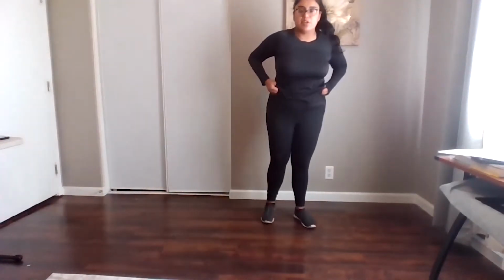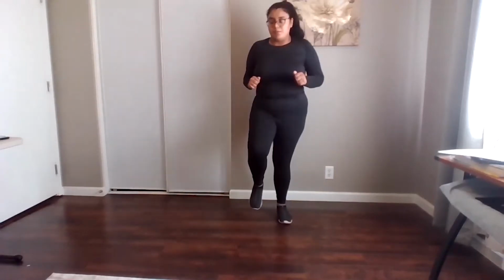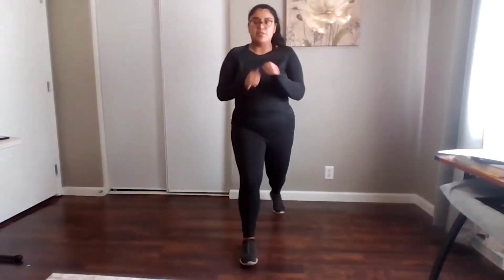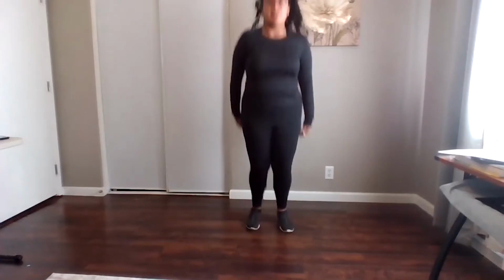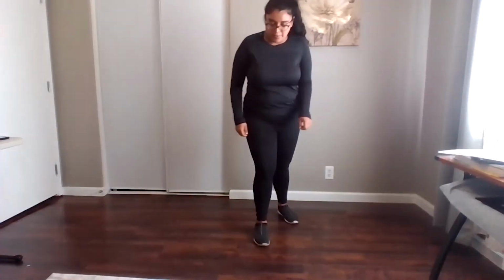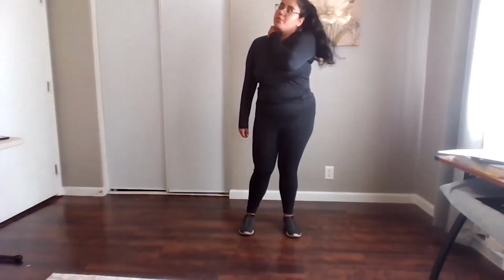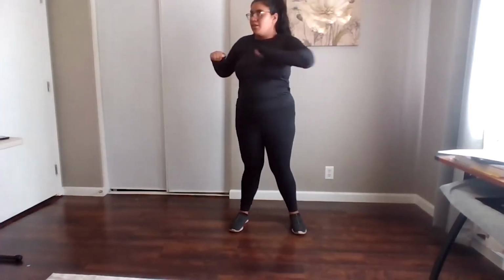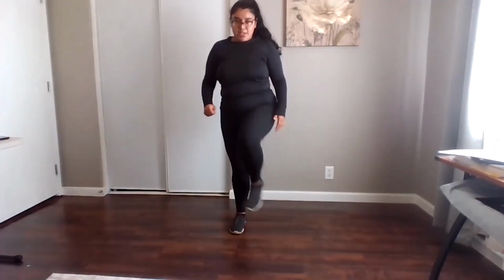Total Body Conditioning 8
SRC Group Fit classes are now also offered on-demand. Stop by to take a class at a time that is convenient for you. You can use equipment that is shown in the video, if available, substitute with alternative items, or use no equipment at all. We offer a variety of live and pre-recorded exercise formats to help guide you on your fitness journey.

*Please note: exercise is not without its risks, and this or any other exercise program may result in injury.  Do not start this fitness program if your physician or health care provider advises against it, or if you have a medical or physical condition that may increase your risk of injury or death. If you experience faintness, dizziness, pain, or shortness of breath at any time while exercising you should stop immediately. Those following the workout routines do so at their own risk. Also, please be sure you are in a safe space, free from clutter.